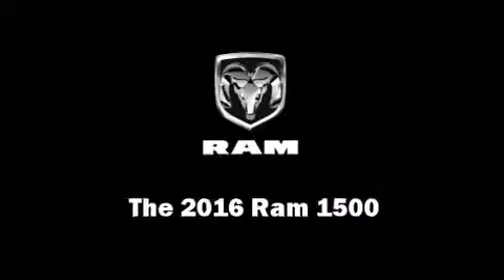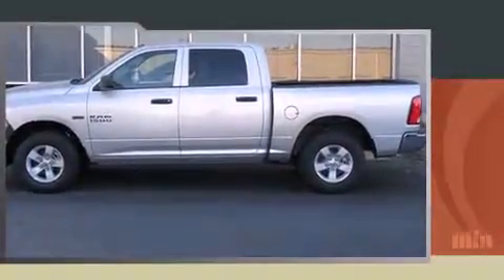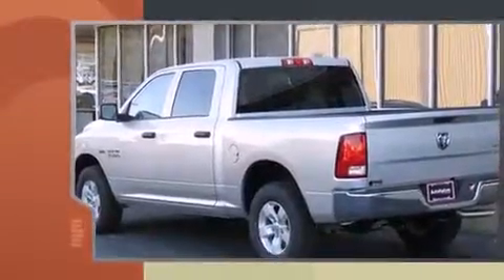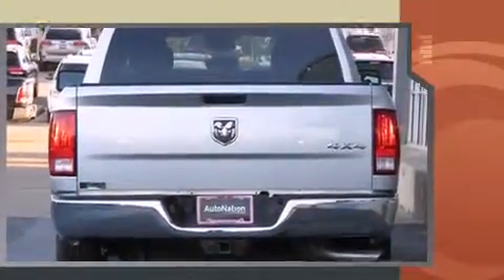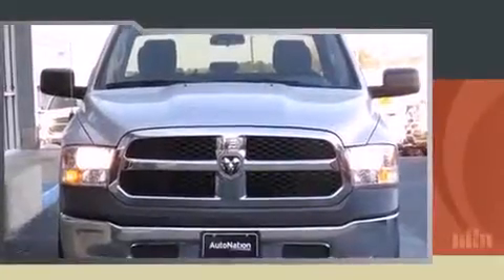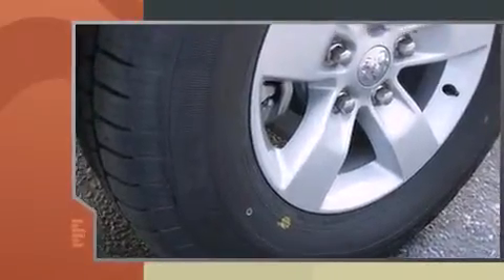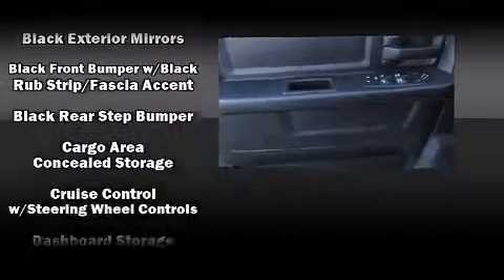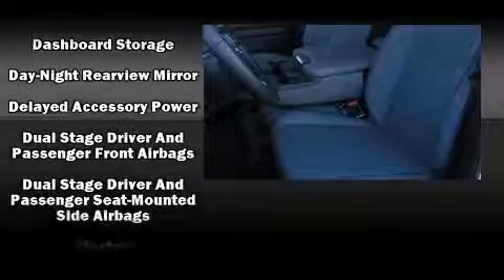2016 Ram 1500 Tradesman in Tyler, TX 75701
3120 S Southwest Loop 323

The 2016 Ram 1500 This 4 door, 6 passenger truck is waiting for you to take home! Under the hood you'll find an 8 cylinder engine with more than 350 horsepower, and for added security, dynamic Stability Control supplements the drivetrain. Four wheel drive allows you to go places you've only imagined. Top features include air conditioning, 1-touch window functionality, a tachometer, a rear step bumper, a front bench seat, heated door mirrors, a trailer hitch, and much more. Passengers are protected by various safety and security features, including: dual front impact airbags with occupant sensing airbag, head curtain airbags, traction control, brake assist, ignition disabling, and 4 wheel disc brakes with ABS. We pride ourselves on providing excellent customer service. Stop by our dealership or give us a call for more information.